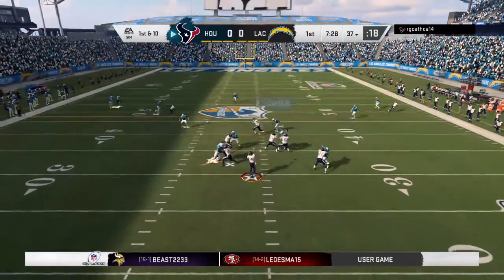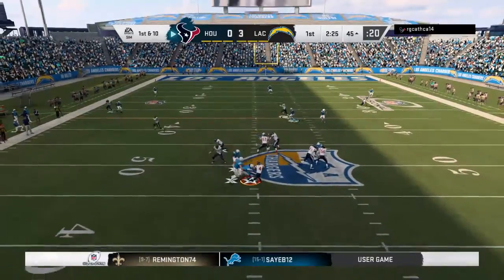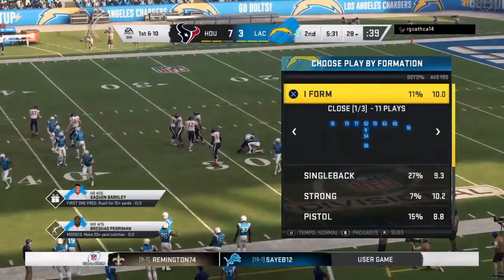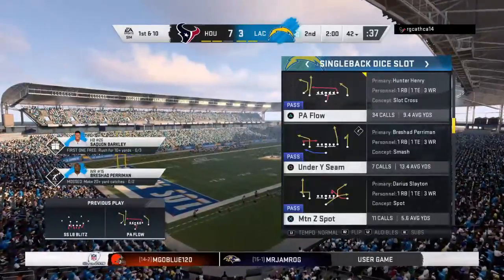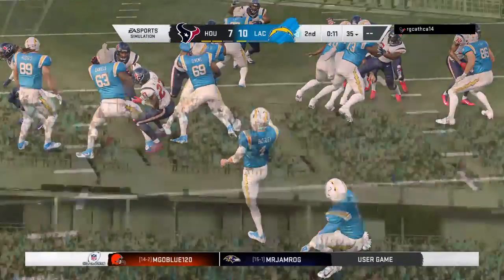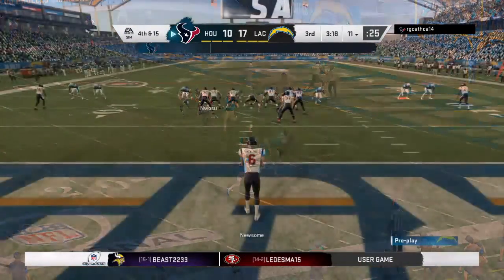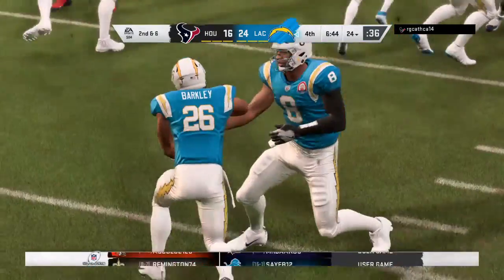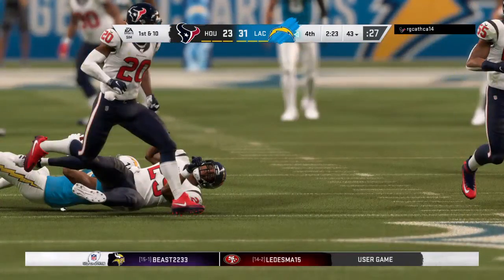sokoknightwmu's Live PS4 Broadcast